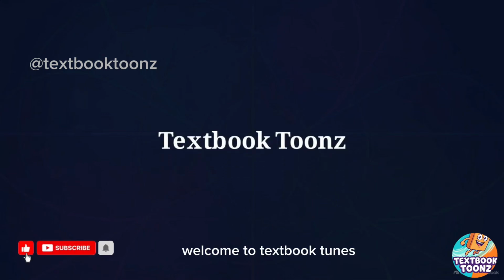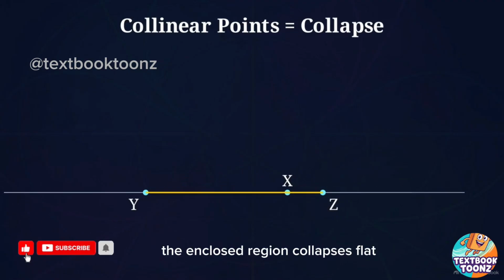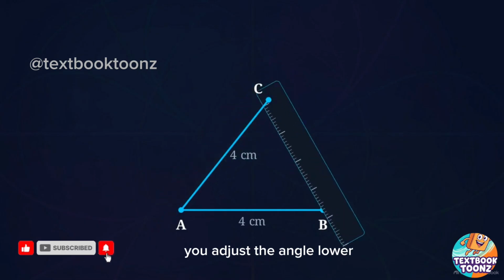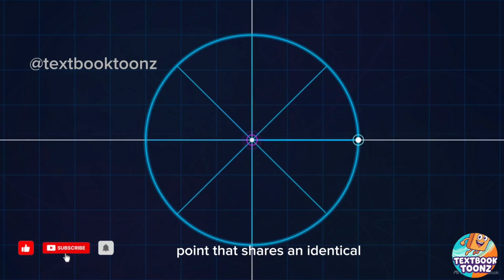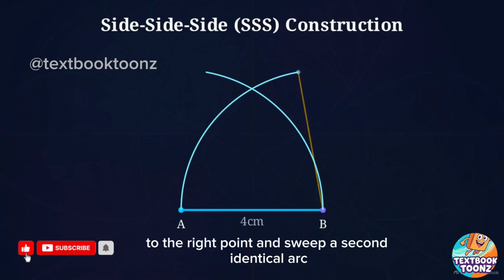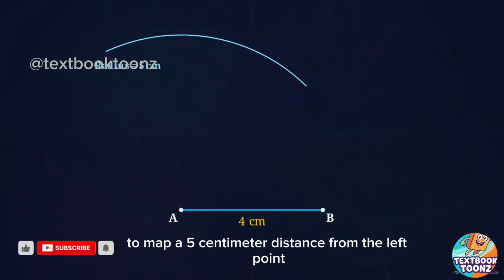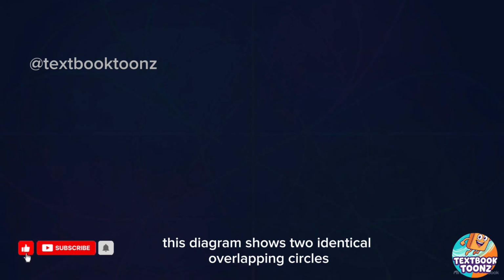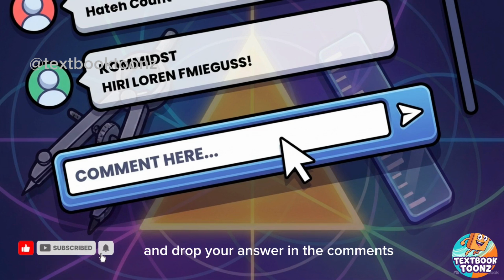Triangles, Constructions & Proofs Explained | Class 7 CBSE Math | 2D Animation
Welcome to the complete 4-episode animated series on Triangles and Geometry for Class 7 CBSE Math! 🎬📐✨

Master the geometry of triangles without dry whiteboard lectures! In this complete series, Sonu and the Textbook Toonz squad guide you through compass constructions, spatial radar proofs, parallel line angle tricks, and real-world geometry puzzles.

🔹 Episode 1: Construction Mechanics & The Circle Trap (SSS Construction, compass arc collision techniques, and why ruler trial-and-error fails).
🔹 Episode 2: The Tent, the Tree & Circle Collisions (The Triangle Inequality Theorem, shortest path logic, and visual circle collision rules).
🔹 Episode 3: Precision Angles & Parallel Line Proofs (SAS & ASA constructions, parallel line 180° Angle Sum proof, and Exterior Angles).
🔹 Episode 4: Altitudes, Set-Square Slides & The Spider Box Riddle (Sliding set-square height drops, side & angle classifications, and 3D unfolded surface pathing).

🎯 PERFECT FOR:
• Class 7 CBSE students preparing for school exams.
• Parents looking for smart, highly visual educational content.
• Teachers seeking animated conceptual clips for visual learning.